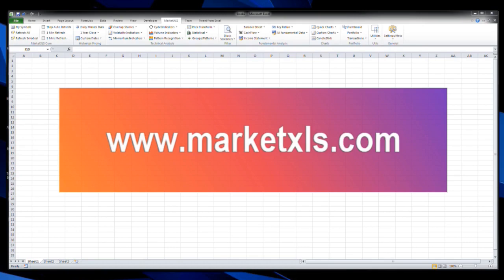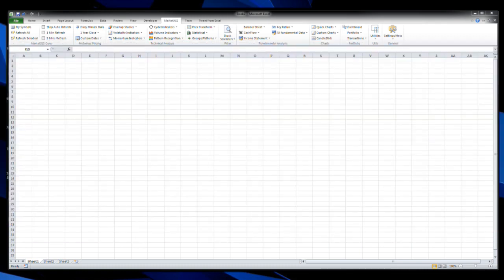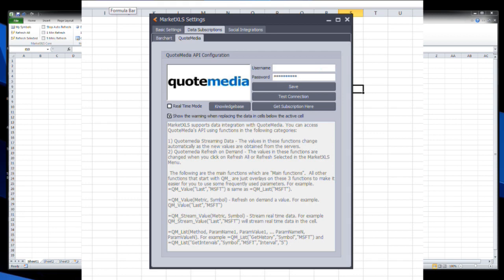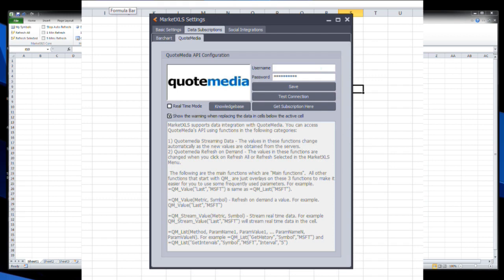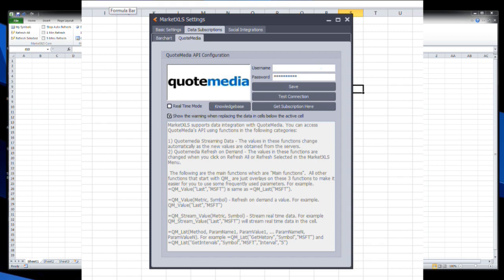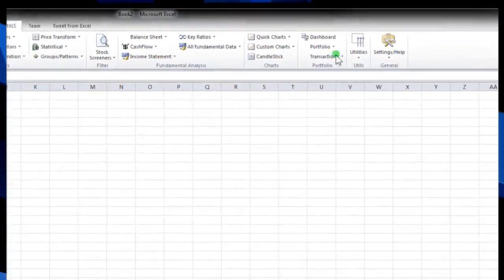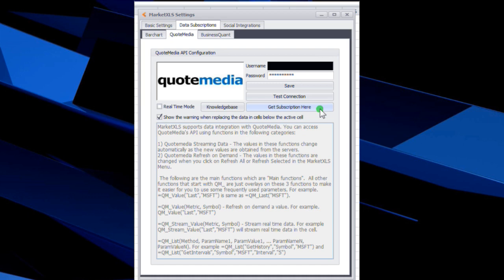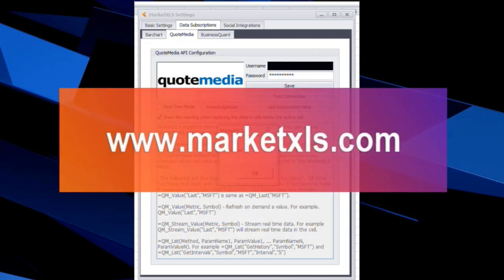Stock Option Pricing in Excel with MarketXLS - Tutorial Series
Get real time or delayed Stock Option Pricing in Excel with MarketXLS. Options data in Excel with a few simple clicks or MarketXLS functions.